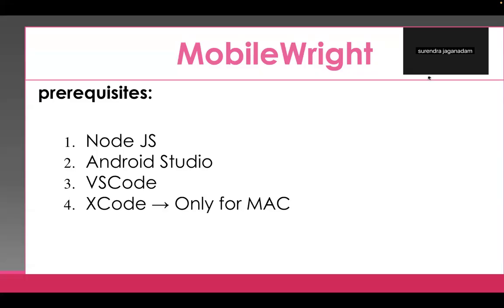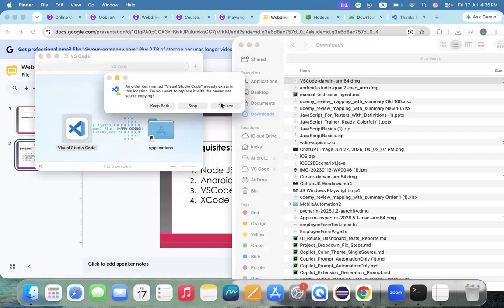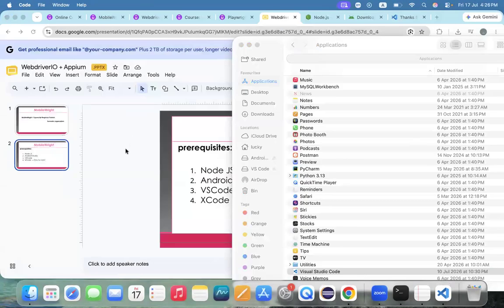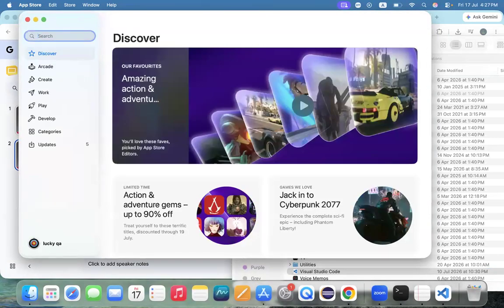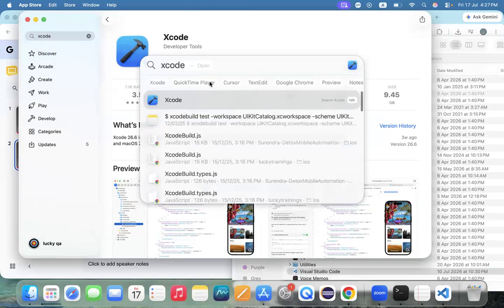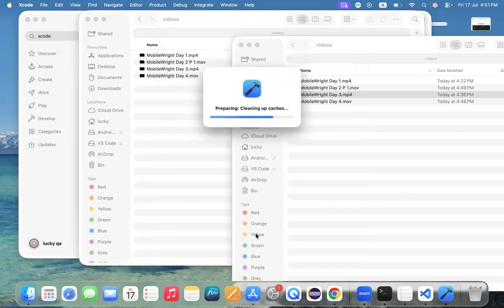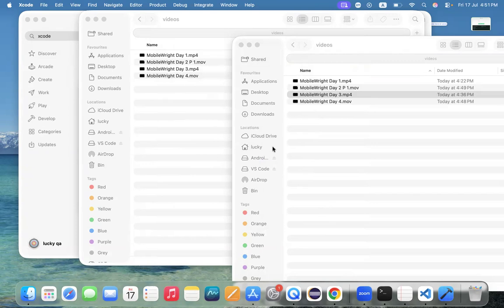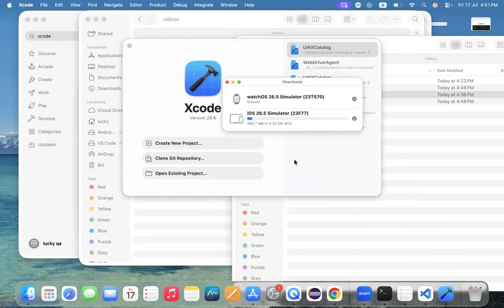MobileWright Mac Setup Part 2: Emulator & Device Configuration (TypeScript)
In Part 2 of our MobileWright setup series, we move from basic environment configuration to setting up emulators and real device environments on your Mac. Mastering these configurations is essential for running successful mobile automation tests using TypeScript.

We'll guide you through the technical steps required to ensure MobileWright can communicate seamlessly with your mobile targets, allowing you to build a reliable testing pipeline.

What we cover in Part 2:

Configuring Android Studio & iOS Simulators for MobileWright
Managing environment variables for mobile devices
Connecting real devices and emulators for testing
Troubleshooting common Mac configuration errors for MobileWright
Resources:

Source Code & Documentation: [Link to your repo/site]